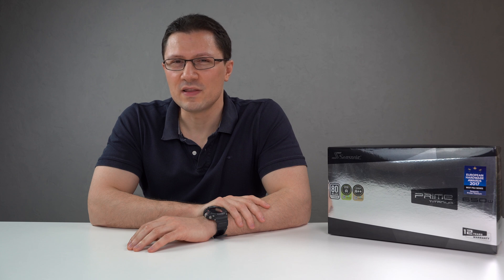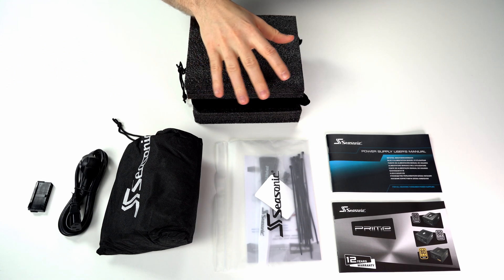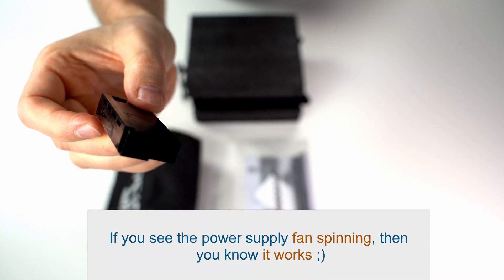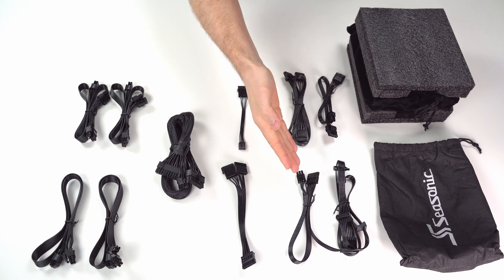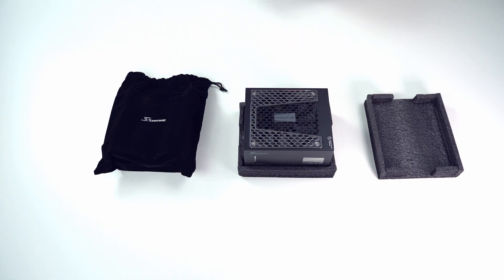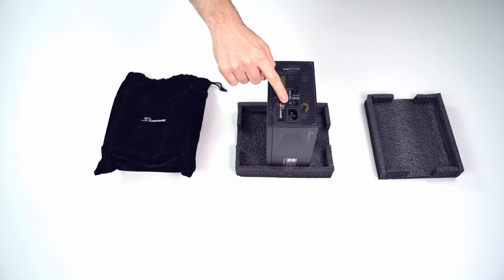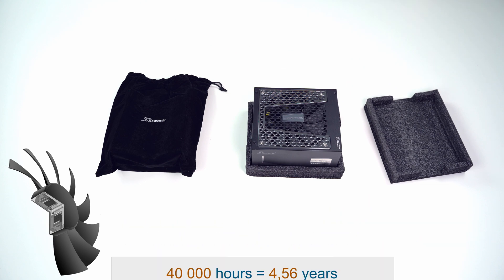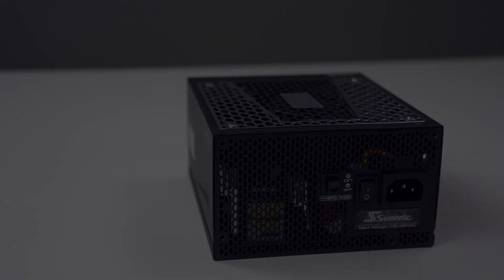Seasonic Prime Ultra Titanium 650W Power Supply - Unboxing & INFO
Unboxing of Seasonic Prime Ultra Titanium 650W Power Supply (PSU). Includes: all accessories, dimensions, cable lengths and views from all sides. I used this PSU during the cooler tests (Zalman CNPS20X vs Noctua NH-D15 SE-AM4) and it left very good impression -  it not only powered the overclocked system without any problems but it also stayed completely silent during the whole testing.

Acrual alternative for the PSU in the video (with the same efficiency):
Seasonic Prime TX-750 (750W)

If you want to know how to test and install this power supply, have a look here: